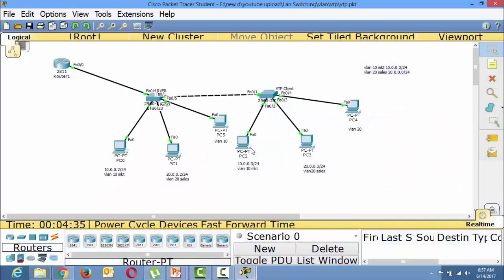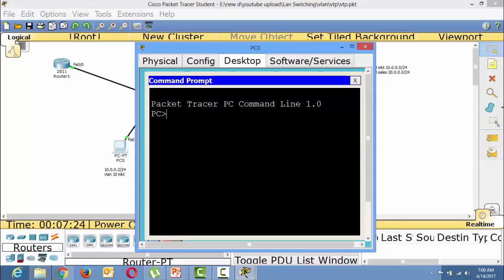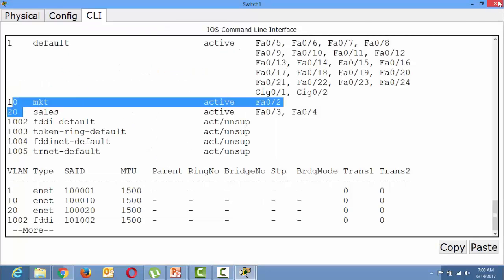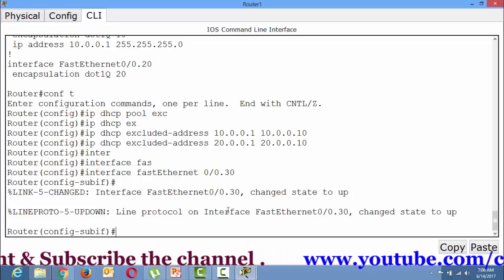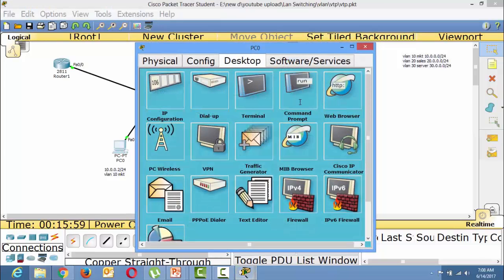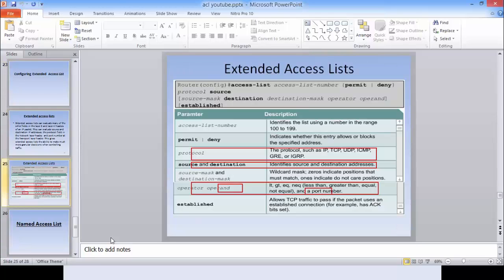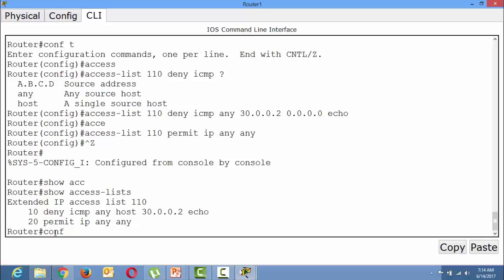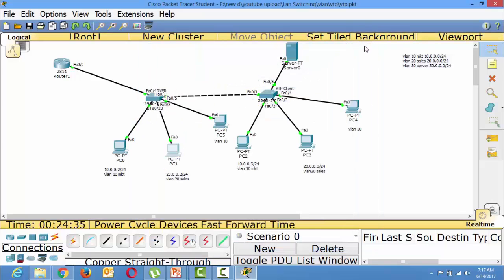VLAN Access List (VACL) Configuration example on Cisco Router in Cisco Packet Tracer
In this Video , I have explained About How access can be controlled within different VLAN routed via Router on a stick . Example demonstrated in this video to stop the ping but to keep enable the HTTP Access on web server in different VLAN .
I have also explained about about some basic DHCP Server trouble shooting and IP range exclusion example in this video .

Link for Access control list video series is  :-

Regards,
AJAY
Netmynd AJAY